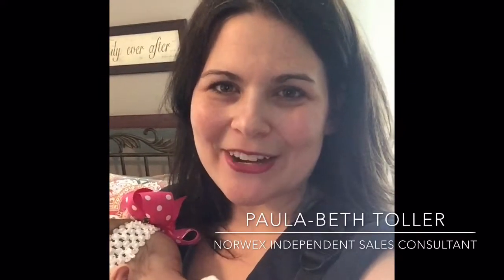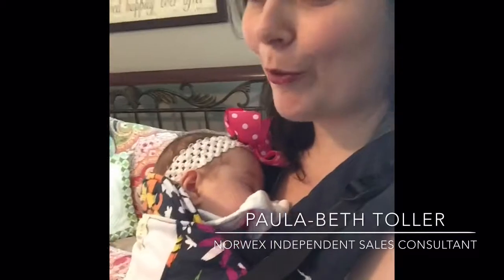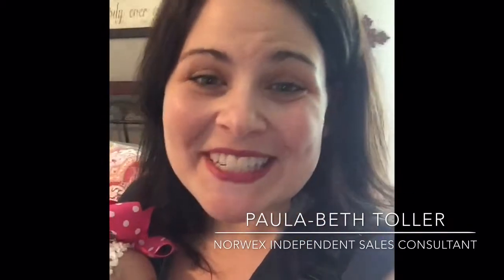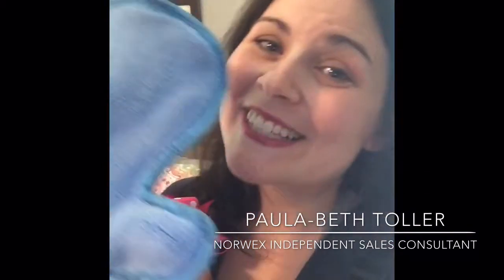Norwex Dusting Mitt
Such a little product with such a LOT of uses!